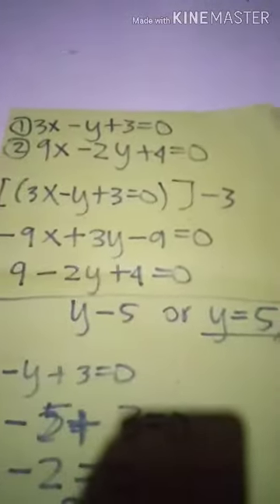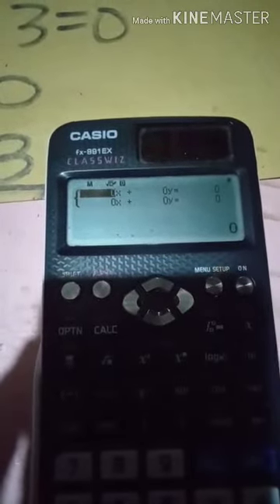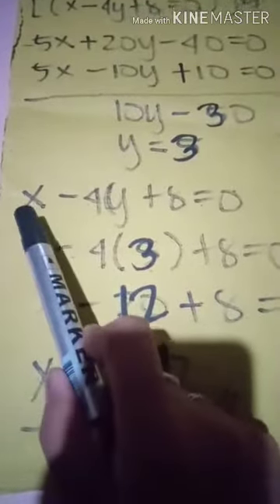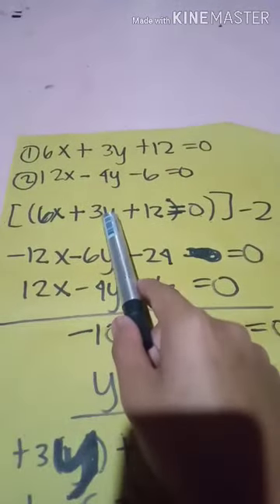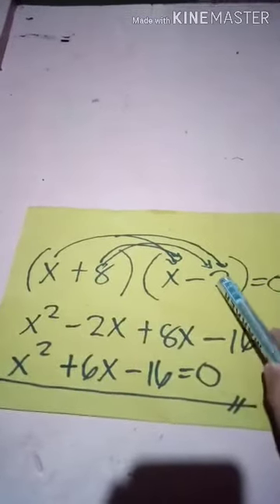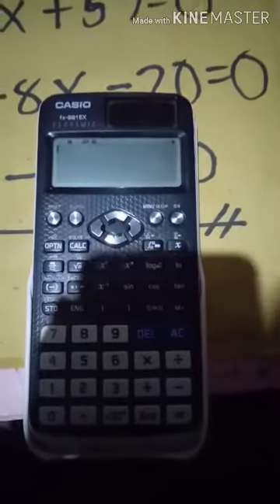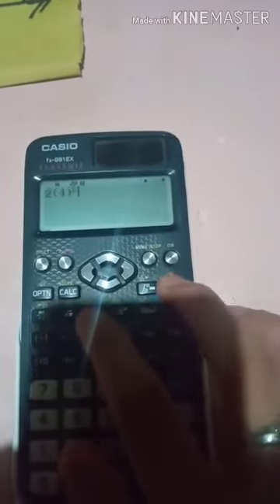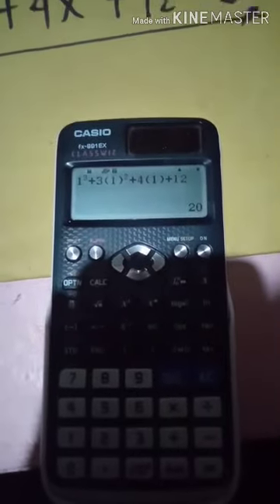ENHANCEMENT COURSE 2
10 problem solving with calculator technique